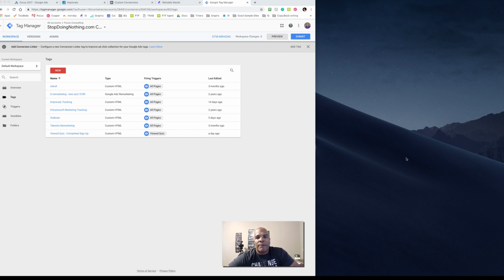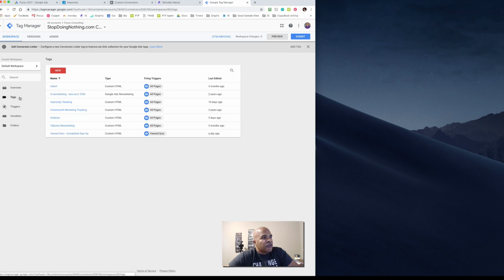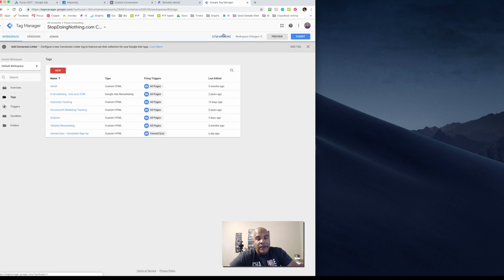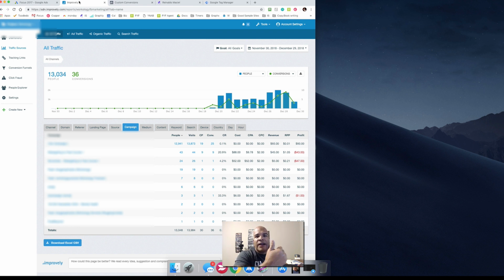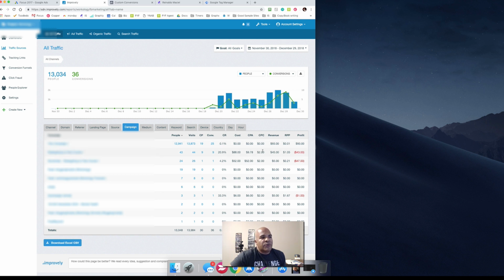2019 better tracking and reporting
Aspire to be a better version of yourself than you were yesterday.

Spread the goodness to your fellow man. Let's lift each other up.